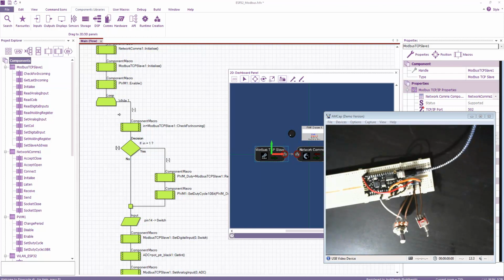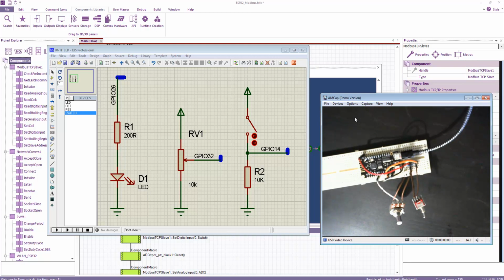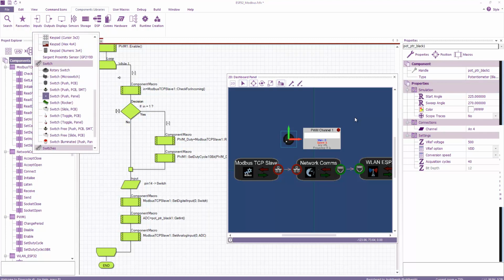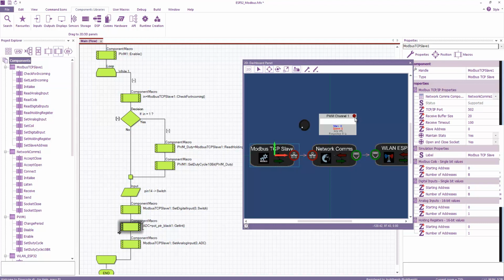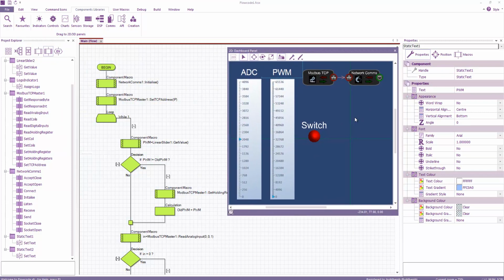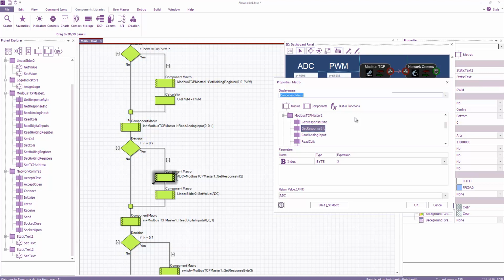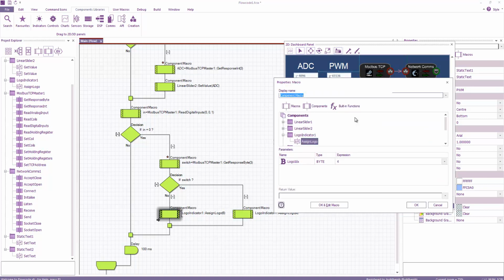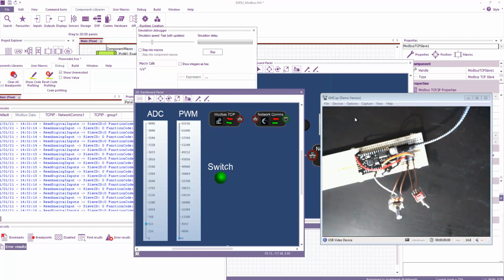Flowcode 9 ESP32 and Modbus TCP - Part 2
Part 2 of the video showcasing an ESP32 microcontroller board connected to Flowcode 9 App Developer using WIFI. This time we have added other types of communication showing how to output a 16-bit value from the master to the slave. As well as return 1-bit and 16-bit values from the slave to the master. Showcases PWM output as well as analogue and digital input.